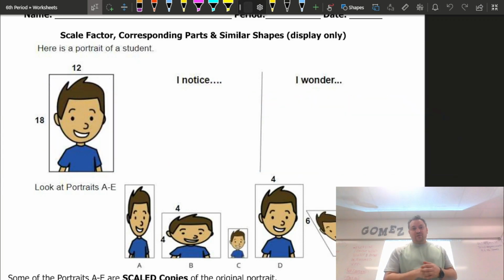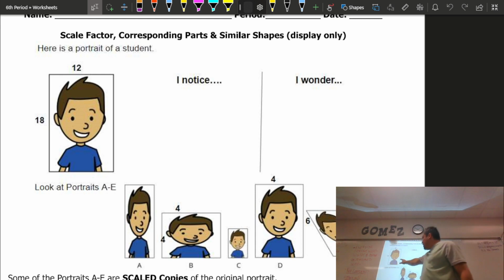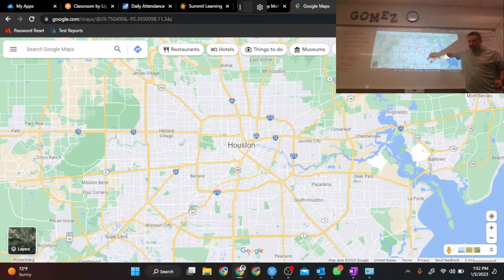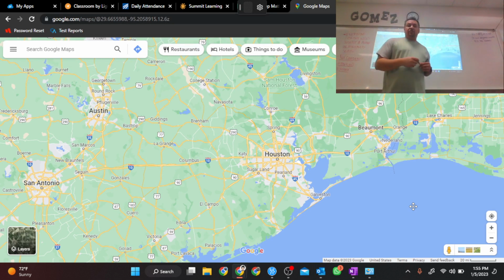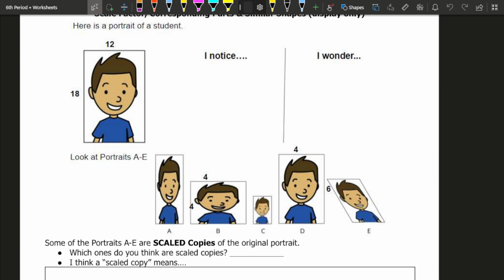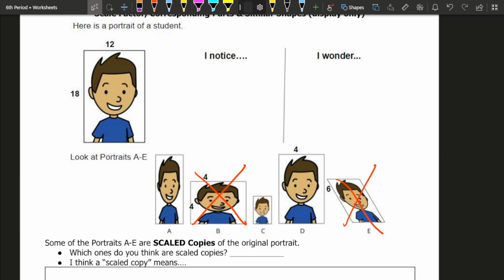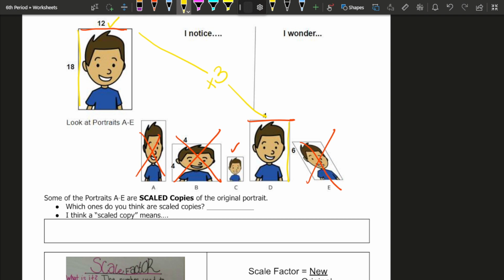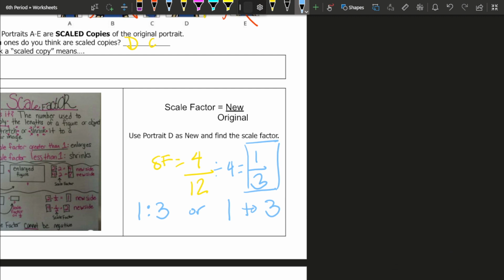Similar shapes and scale factors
My Cameras